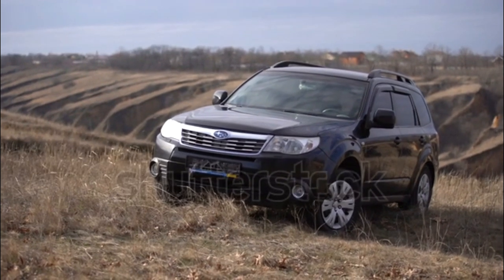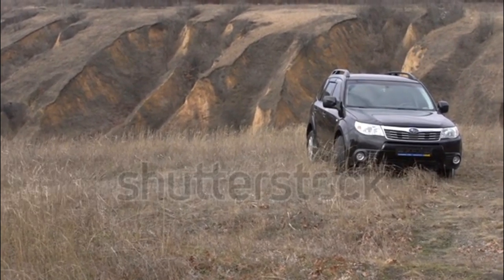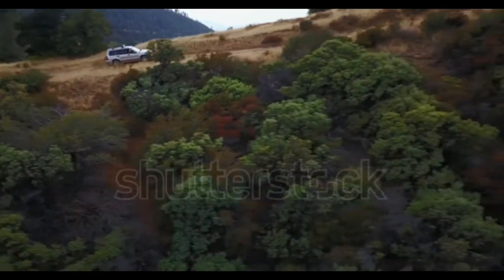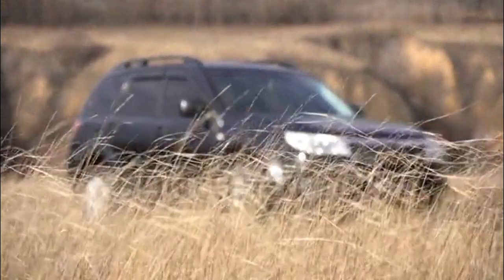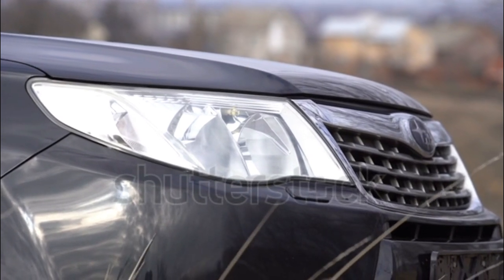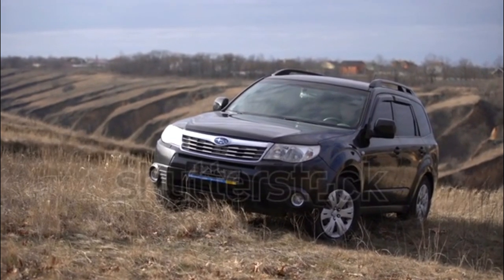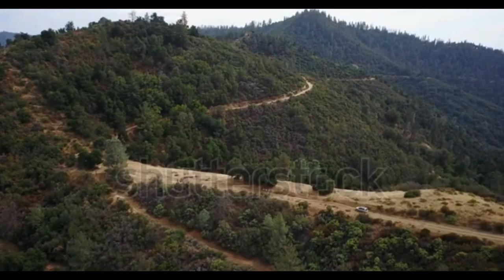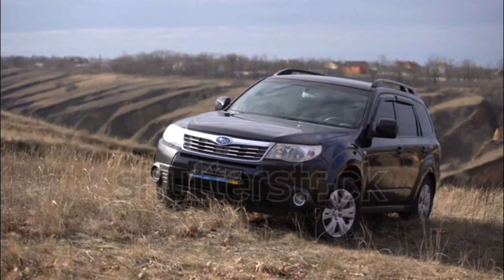2012款斯巴鲁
2012款斯巴鲁
2012 SUBARU CHINES MANDARIN